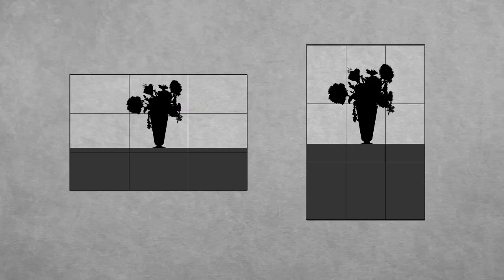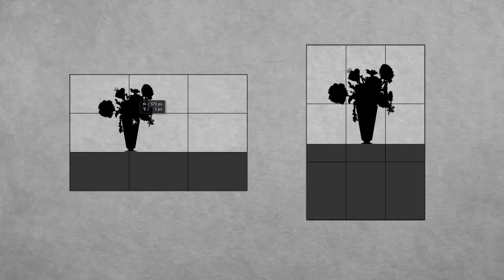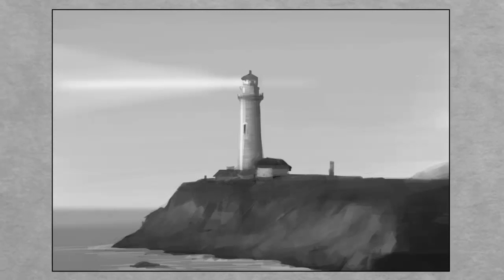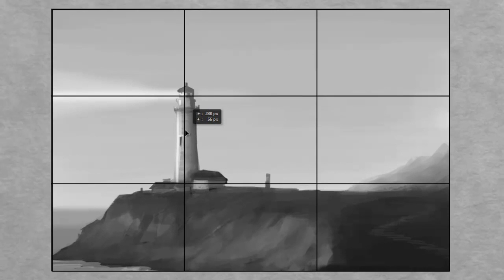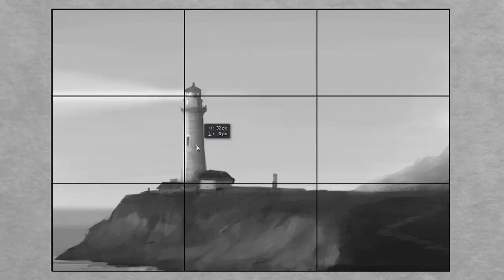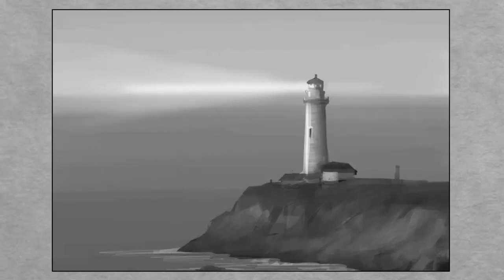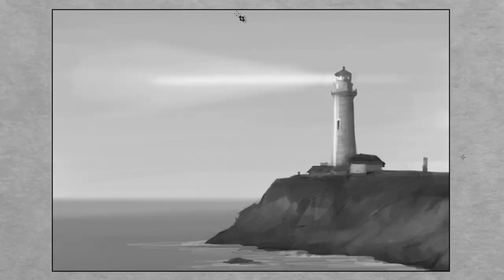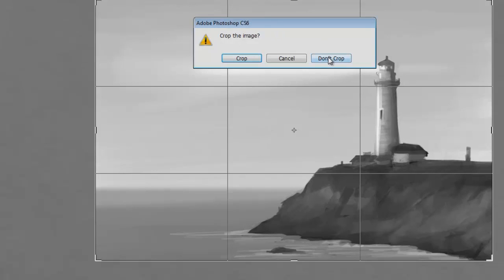Composition for Artists - Ep.04 Rule of Thirds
In this video I cover the "rule of thirds" and how to use it to get effective compositions.  :)